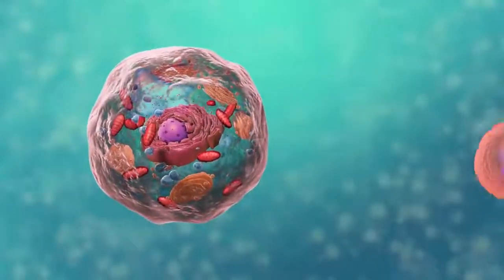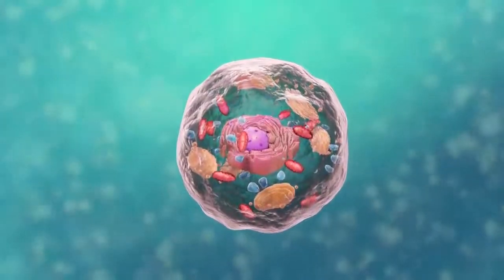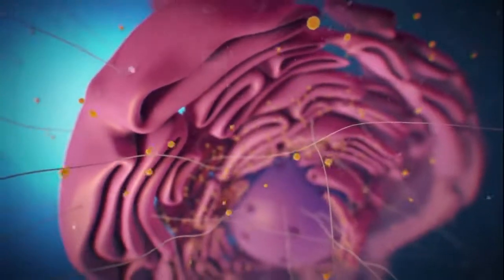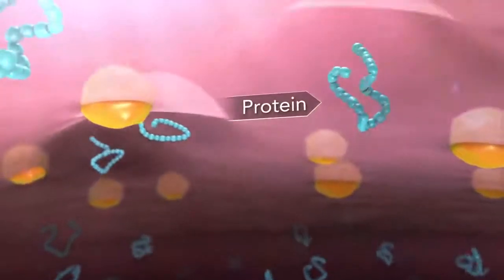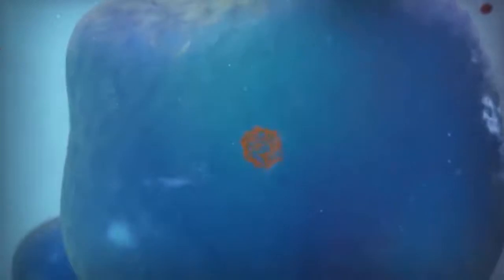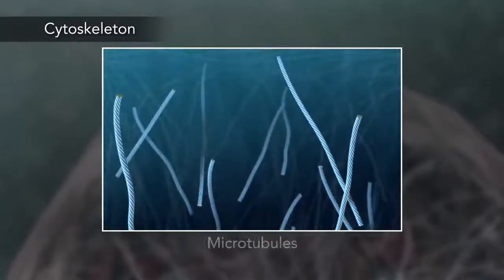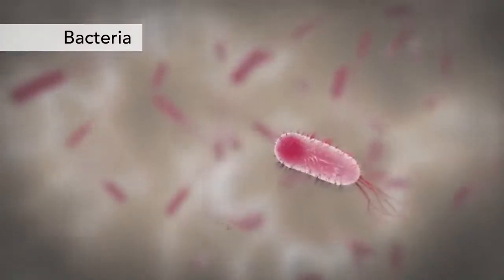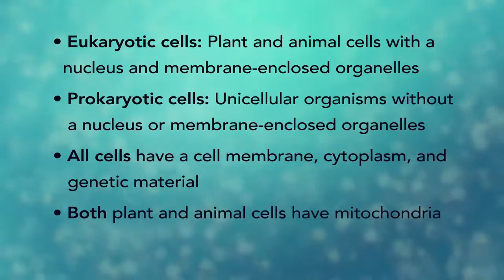Biology Cell Structure I Nucleus Medical Media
Cell Structure || Cell membrane || Cell Wall || Genetic Materials || Nucleus || Scientific Reviews ||